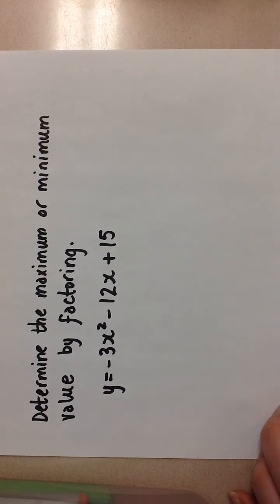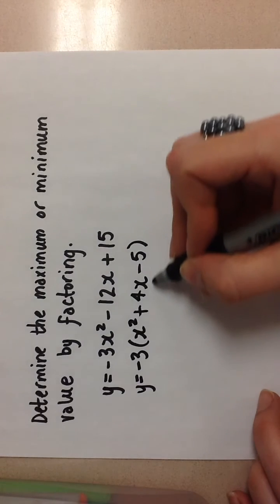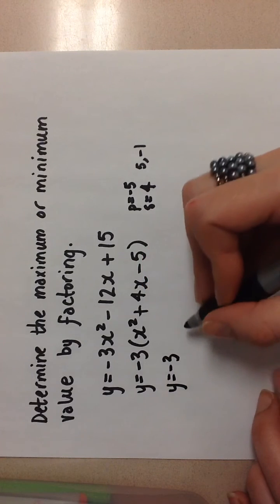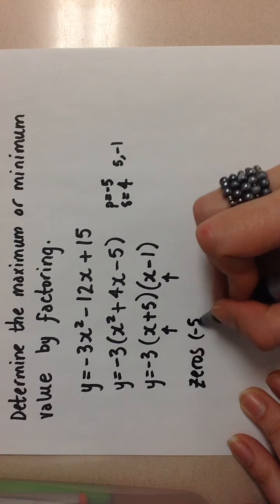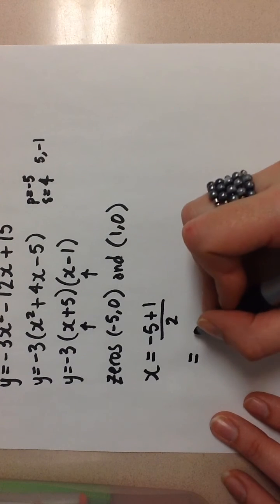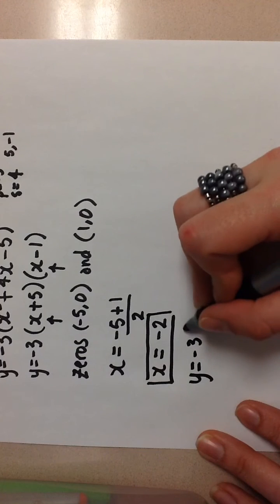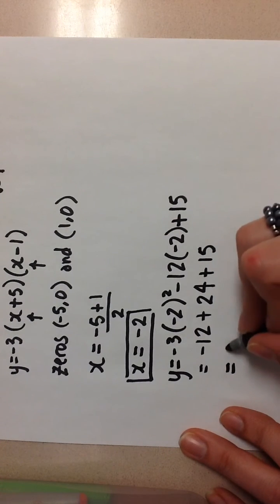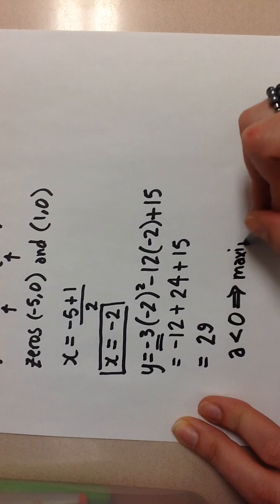Finding Optimal Values by Factoring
Finding the maximum or minimum value of a quadratic function using factoring.